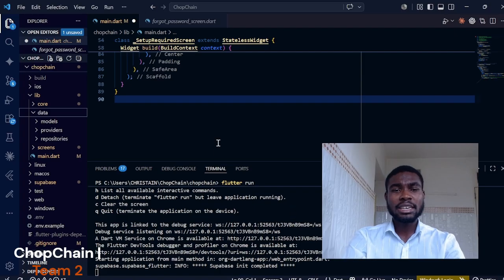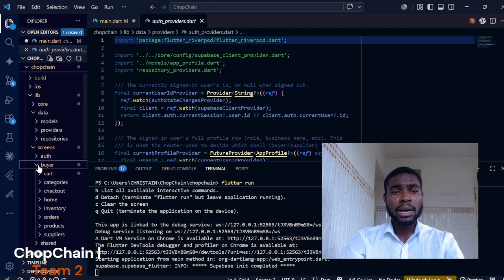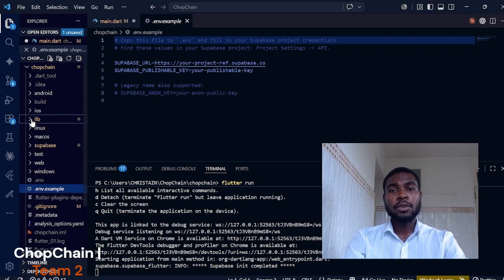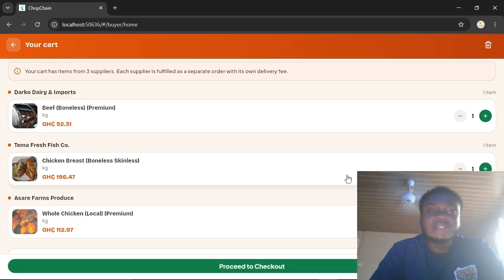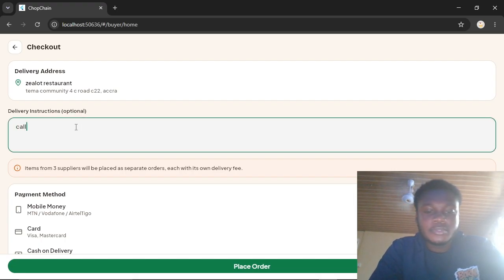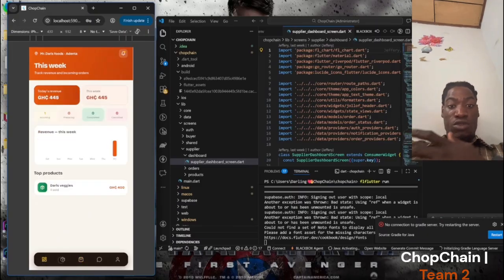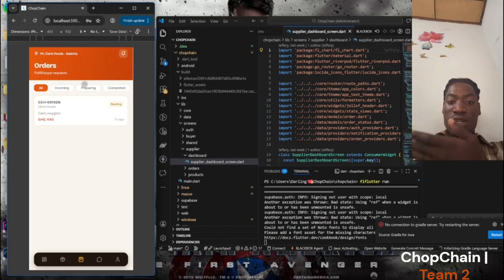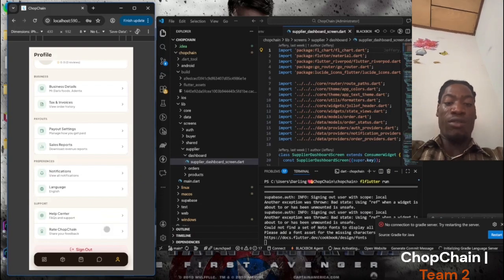ChopChain | Flutter + Supabase B2B Food Supply App | Mobile Development Project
Restaurant supply chain manager connecting chop bars with food suppliers; orders, deliveries, payments.

Built with Flutter and Supabase, ChopChain features two user roles — buyers who browse and order ingredients, and suppliers who manage products and fulfill orders.

 TECH STACK
- Flutter — Cross-platform mobile UI
- Supabase — Auth, Postgres Database, Storage, Realtime
- Riverpod — State management
- go_router — Navigation & auth guards
- fl_chart — Dashboard analytics

 IT · Group B | ChopChain | Team 2 | Mobile Application Development | Ghana Communication Technology University | FOCIS-04